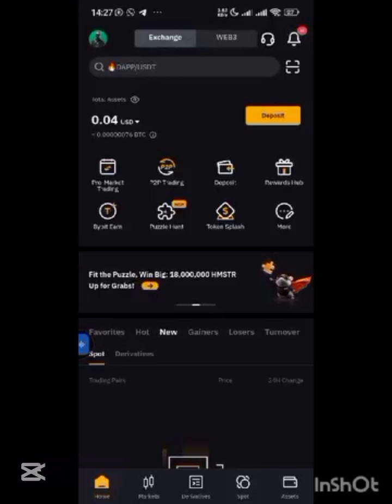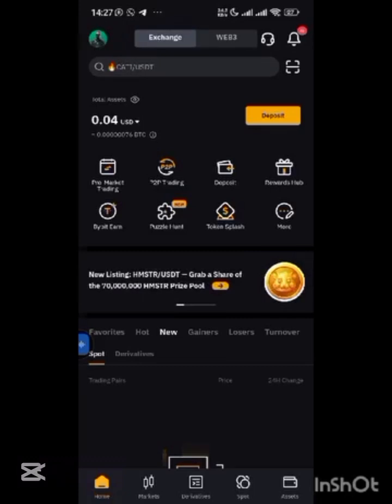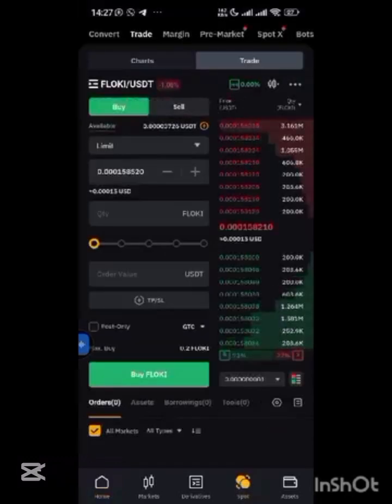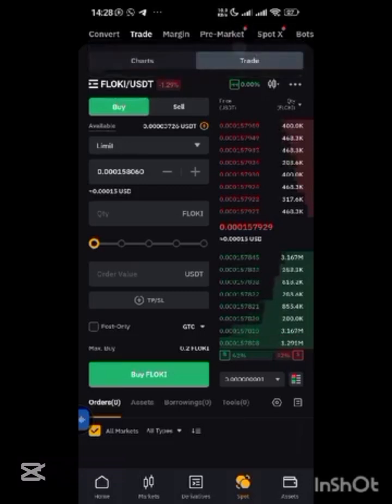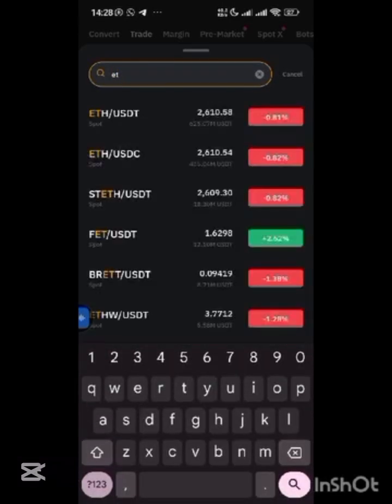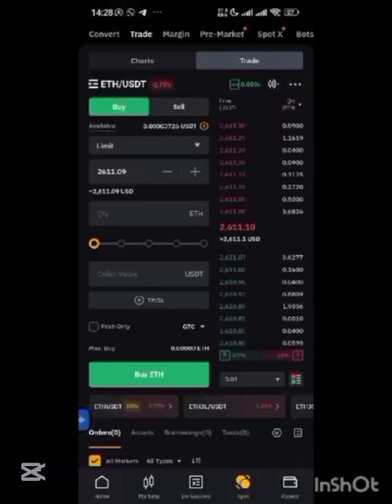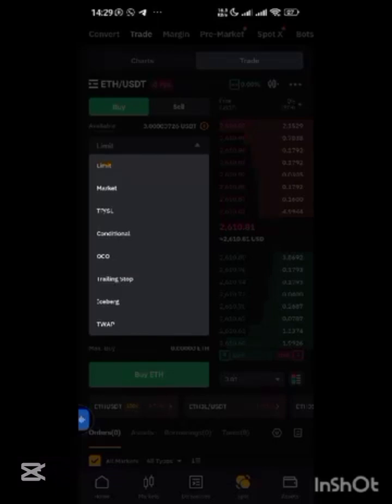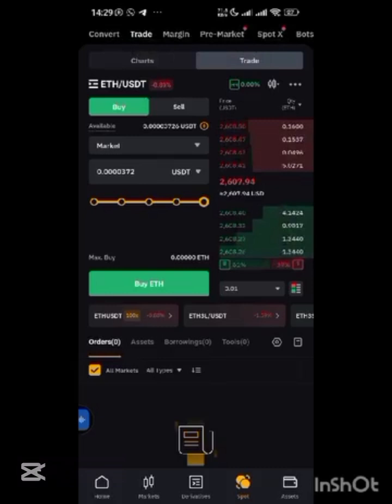Use this trick and make $1000,000 on bybit transaction ( tutorial )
Want to know the secret to making $1,000,000 with Bybit? In this video, we're revealing a game-changing trick that can help you maximize your profits and take your trading to the next level. From beginners to experienced traders, this trick is a must-know for anyone looking to make a fortune in the cryptocurrency market. So, what are you waiting for? Watch until the end to learn how to make $1,000,000 with this Bybit trick and start building your wealth today!